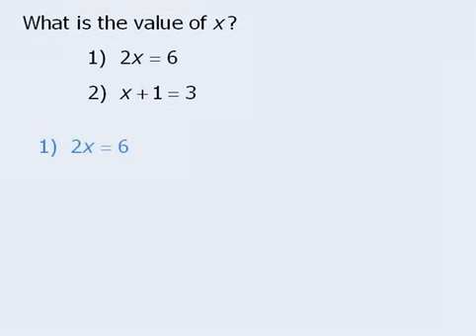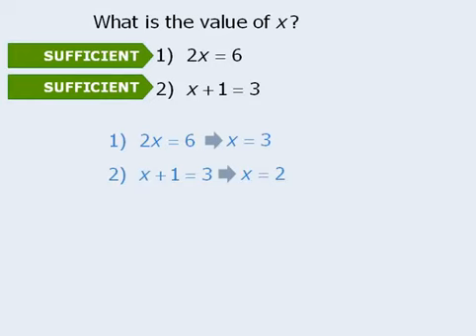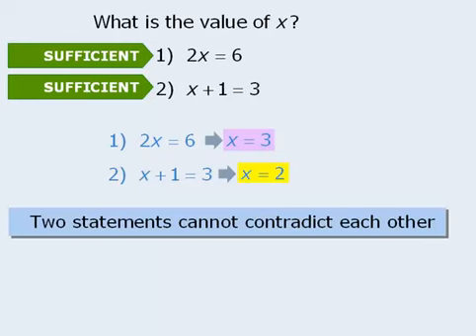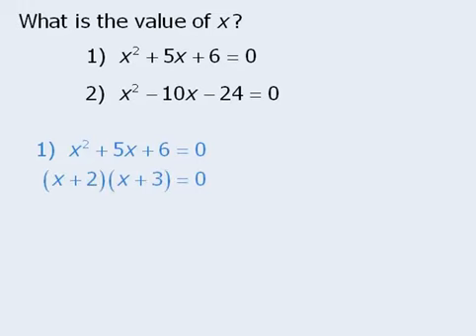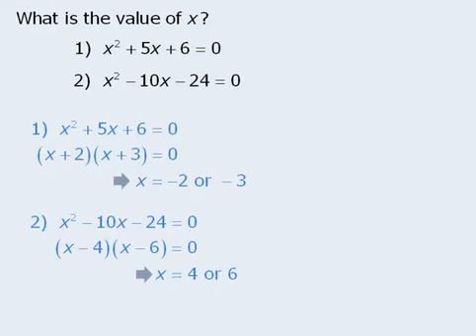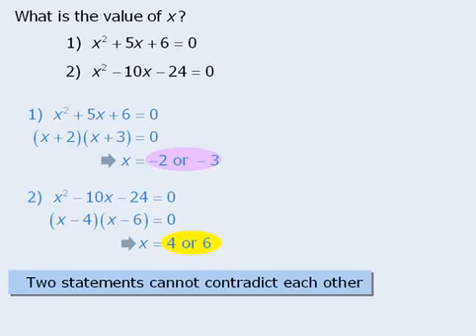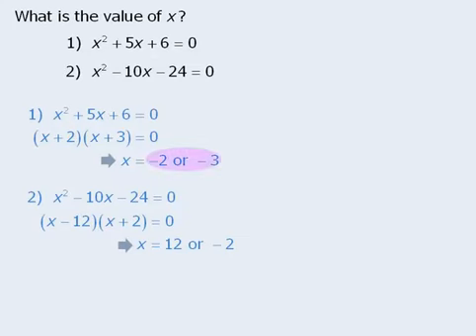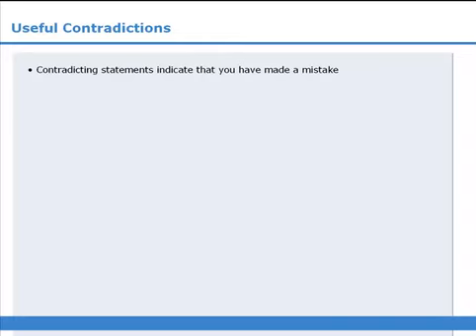010 useful contradictions